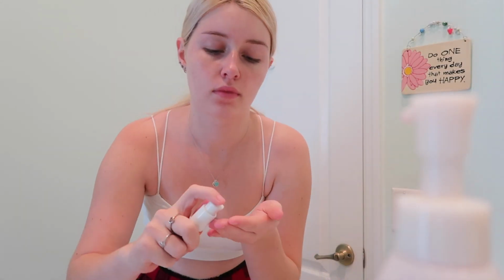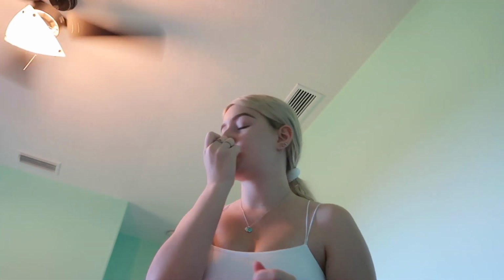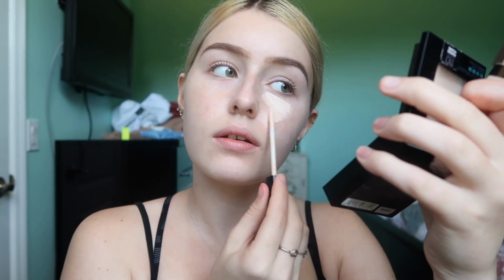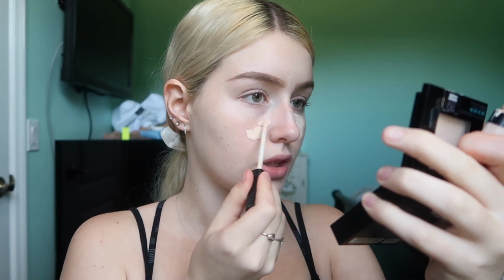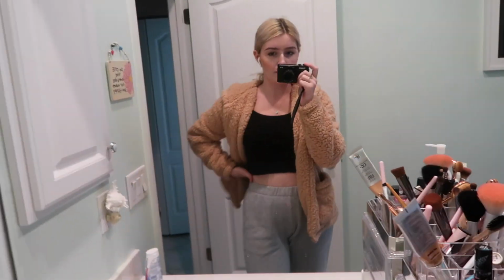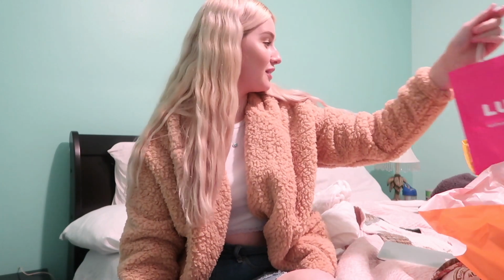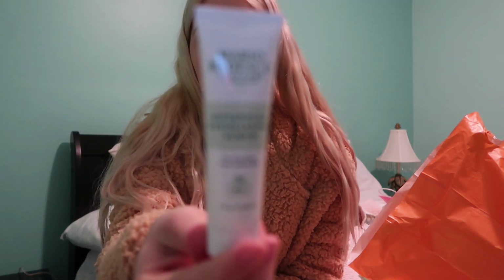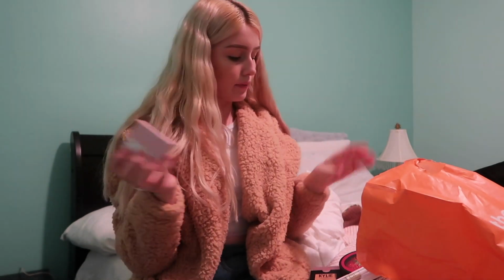Spend the day with me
hey everyone happy thanksgiving I am so thankful for each and everyone of you. In todays video I filmed me showing you what I did throughout the day so u can spend it with me so I hope you enjoyed!!

socials!

Teami Blends: use my code

Dote: use my code
“RB4QS” for $5 off your purchase from DOTE